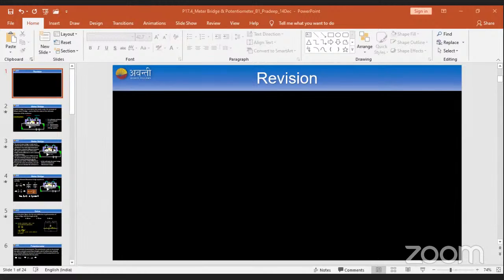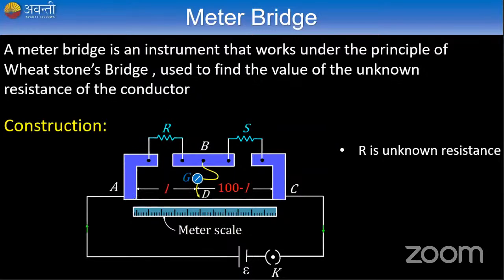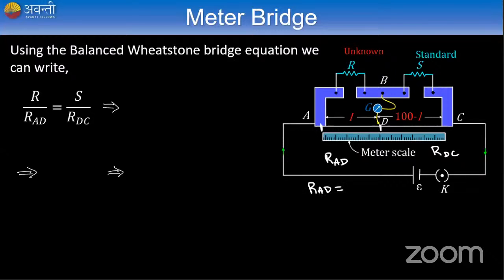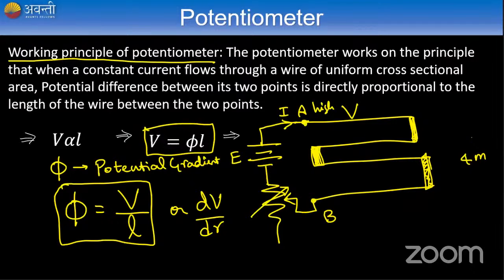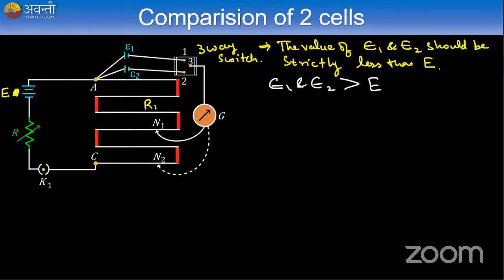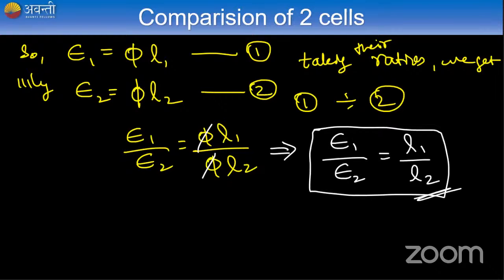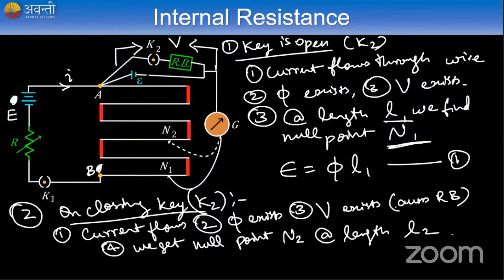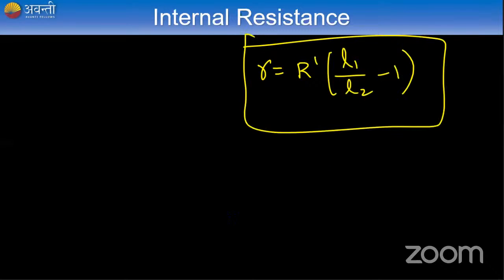[14 Dec] 12th Physics - Meter Bridge & Potentiometer